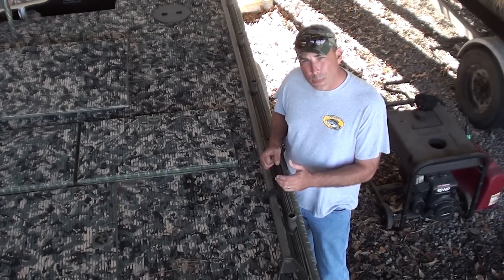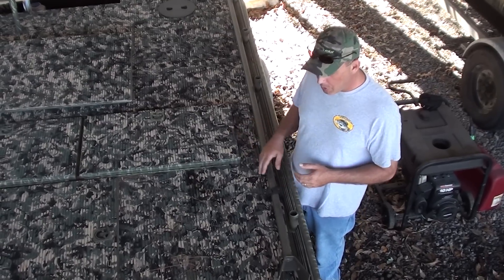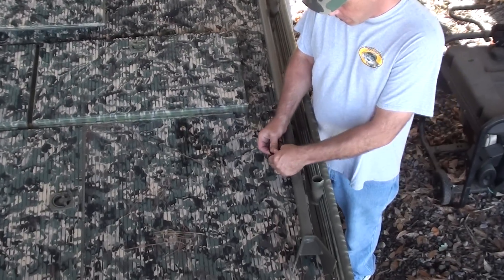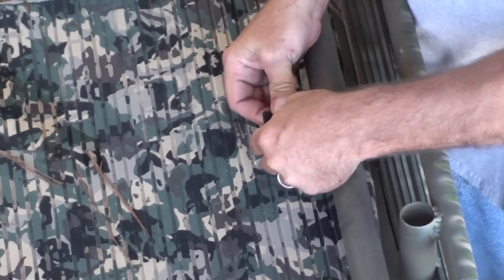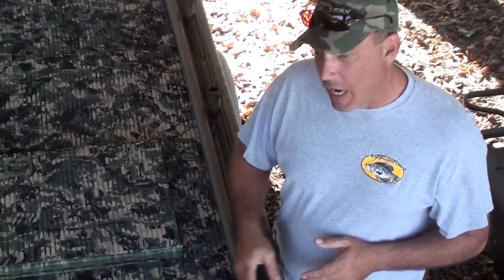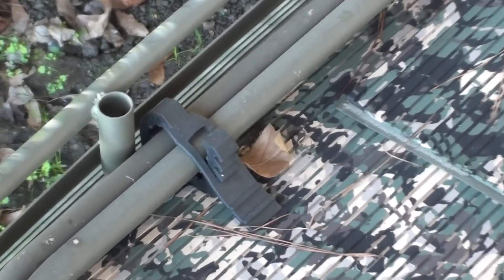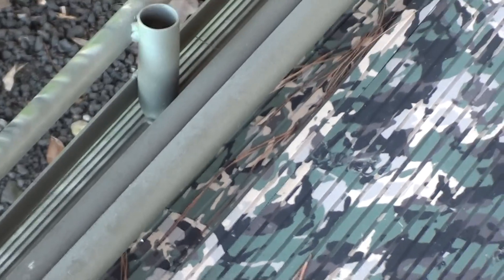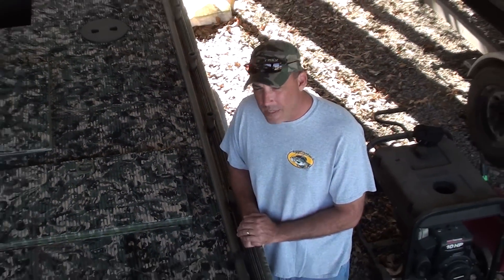Gator Trax Push Pole Clamps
Holds push poles, spud poles, cajun acnhors, mojo duck poles, or anything else you want securely fashioned to the boat! Comes in two sizes.